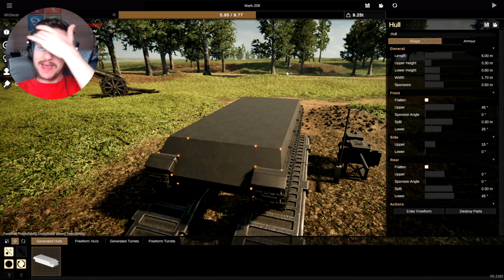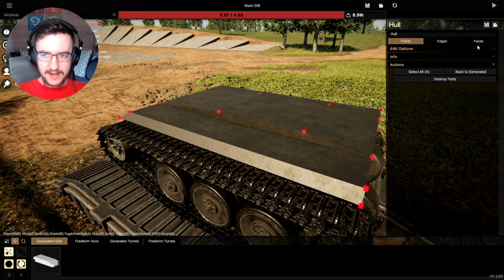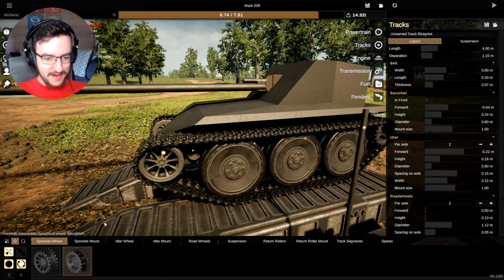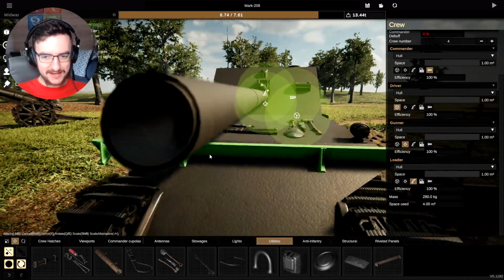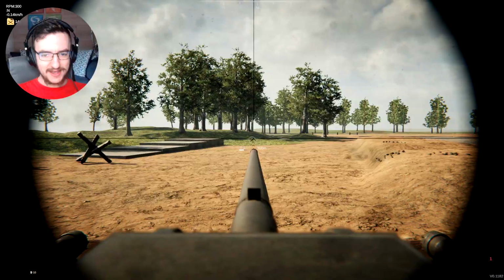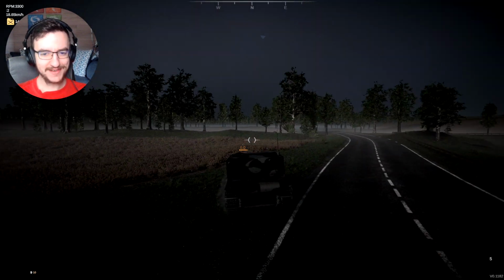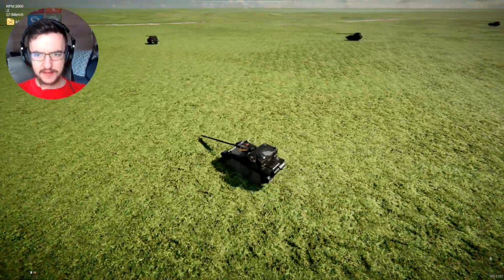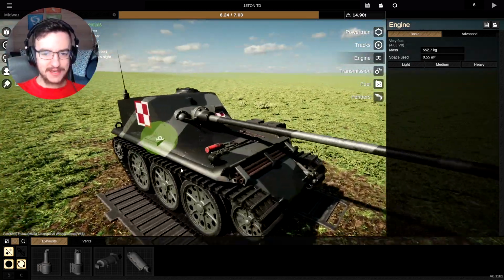15 TON Tank RUINS KING TIGER TANK! - Sprocket Tank Gameplay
Watch as Frantic builds a small 15 ton tank to take on the enemy king tiger tank. We wanted to make sure that it was small, it has a big gun and is relatively fast. Did we succeed?